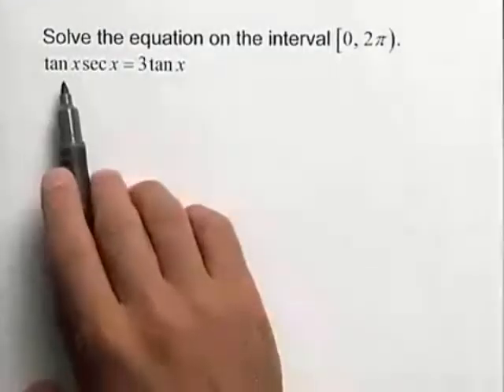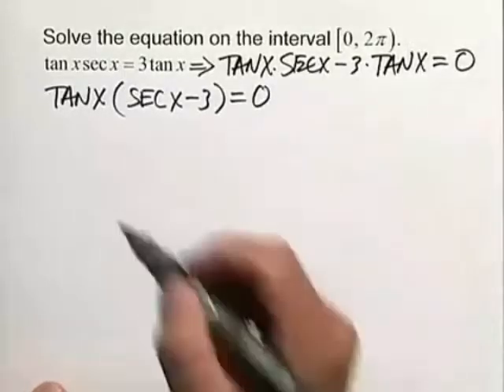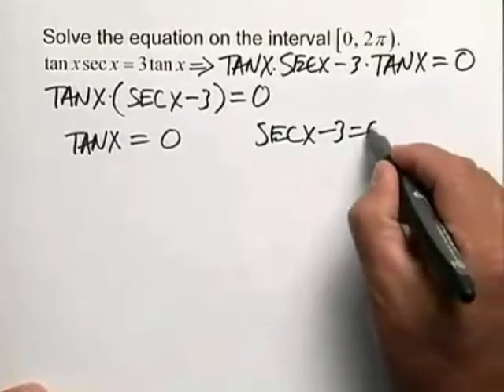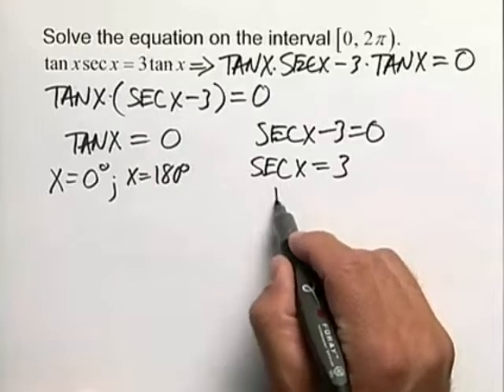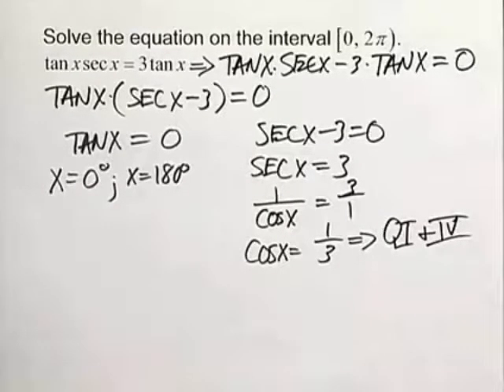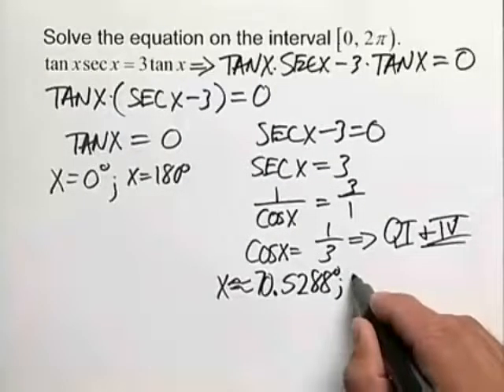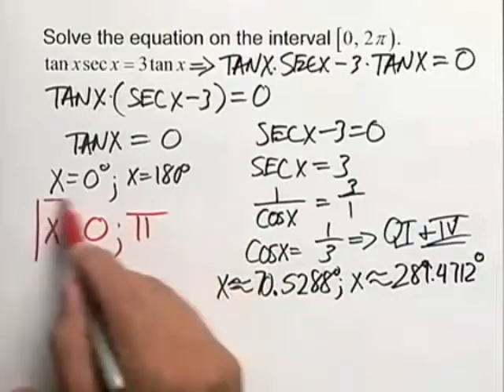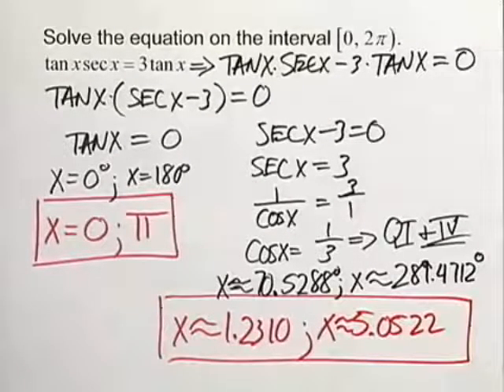Blitzer Alg&Trig6e CTPvideo 06 17